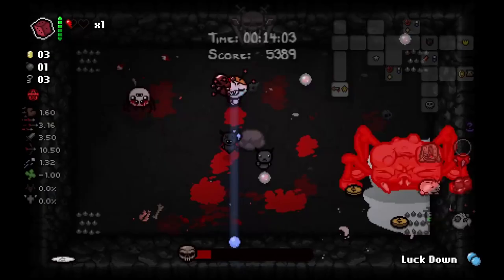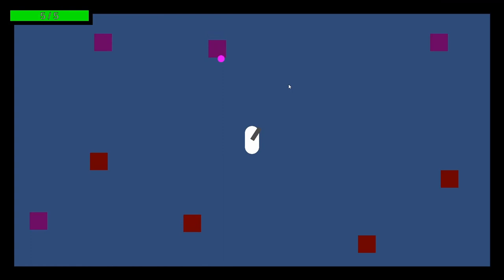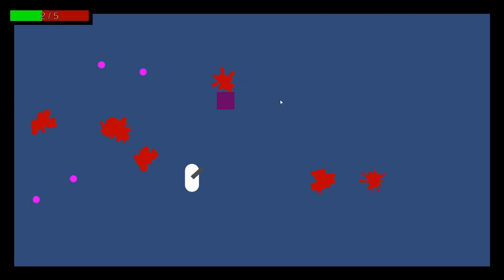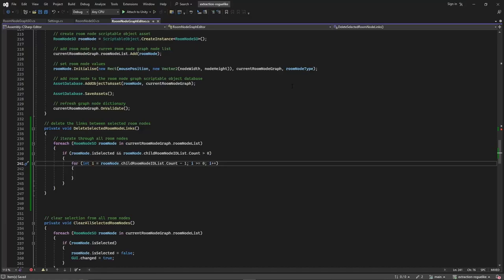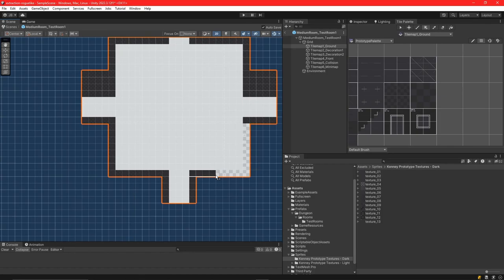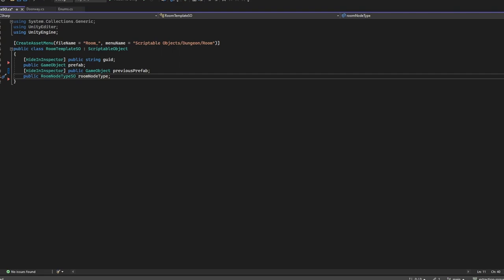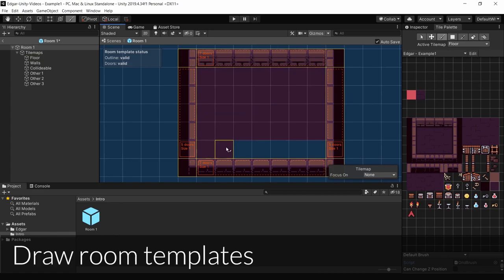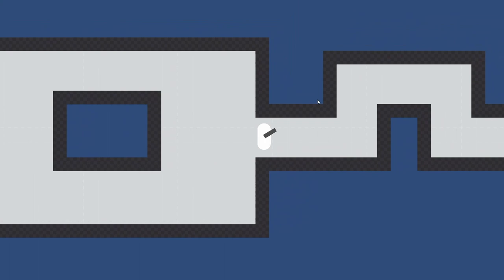Jake Makes Game - Ep 01 - Node Based Level Editor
Hey Everyone, I'm Jake and this is episode 01 of my new devlog series where I'm creating an extraction shooter x roguelike hybrid game in Unity!

In this episode, I create a node-graph based level editor for procedurally generating levels!